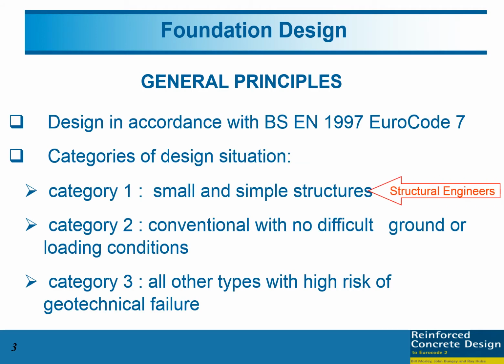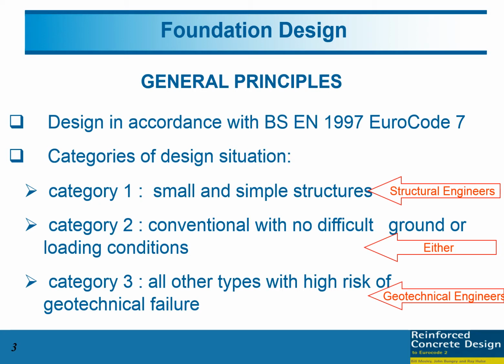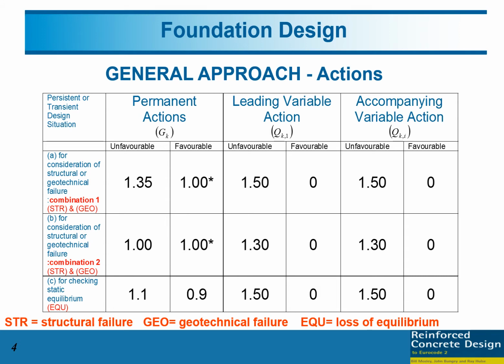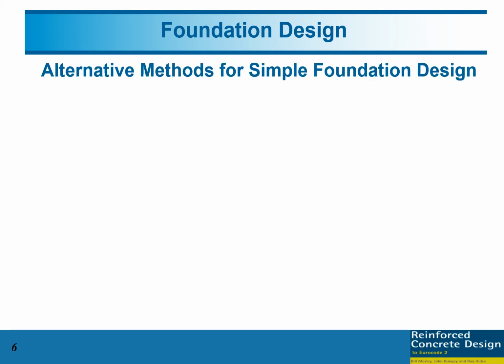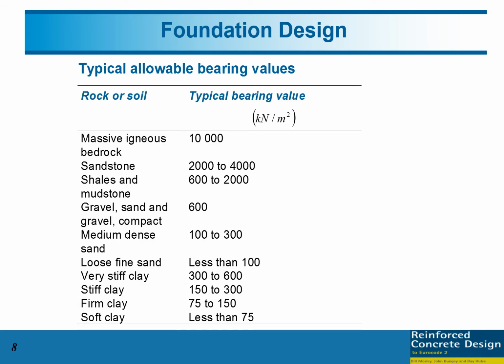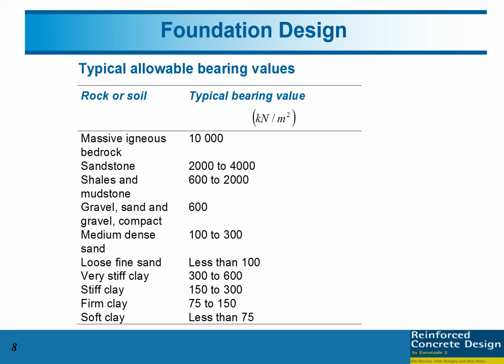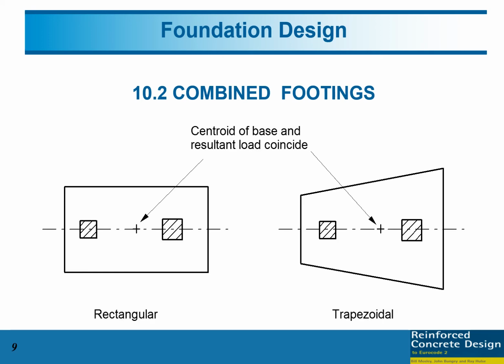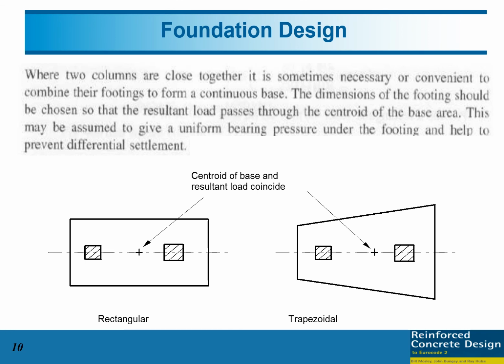Introduction on Foundation design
Introduction on Foundation design for buildings